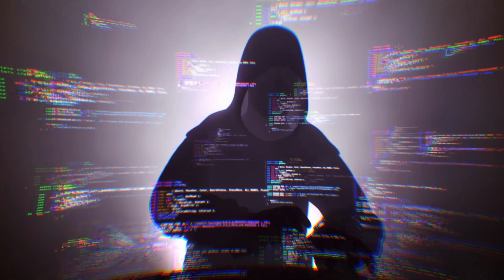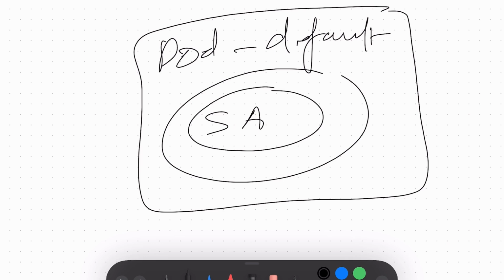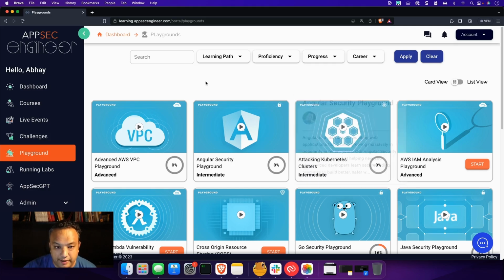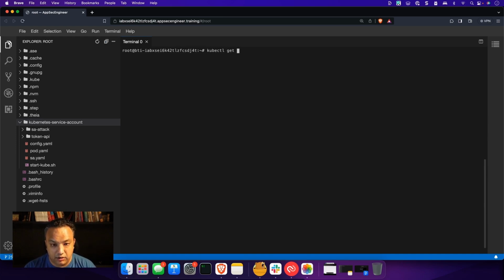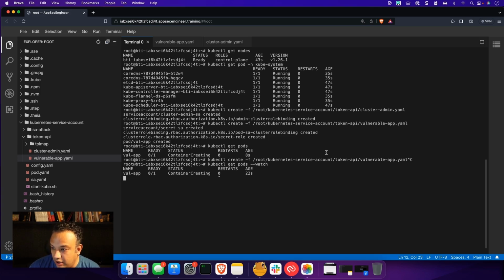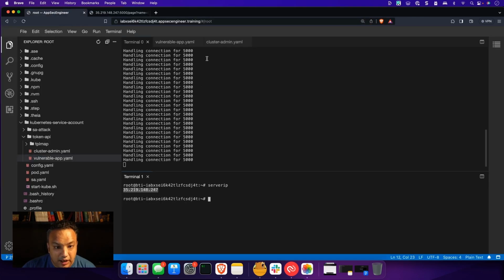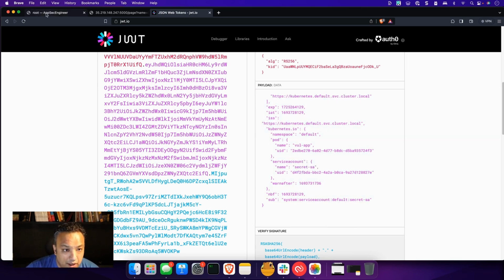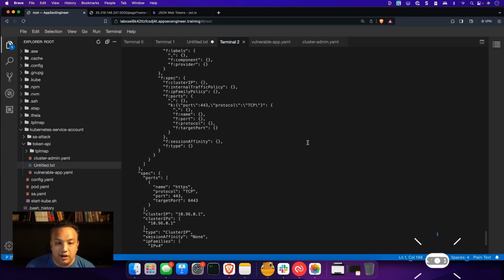Attacking Kubernetes Cluster: Demo using AppSecEngineer Hands-on Labs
In this video, Abhay Bhargav dives into the world of Kubernetes security. Learn how to launch simulated attacks on a real Kubernetes cluster and gain valuable insights on how to safeguard your infrastructure.

He’ll walk you through an AppSecEnginee hands-on lab, demonstrating step-by-step how these attacks unfold. From compromising a web application to achieving full access to a Kubernetes cluster, this covers the entire attack sequence.

Gain expert guidance on how to defend against these types of attacks, giving you the knowledge and tools to fortify your Kubernetes environment.